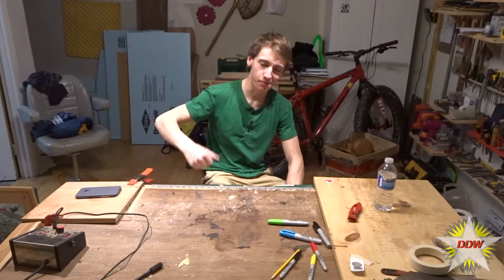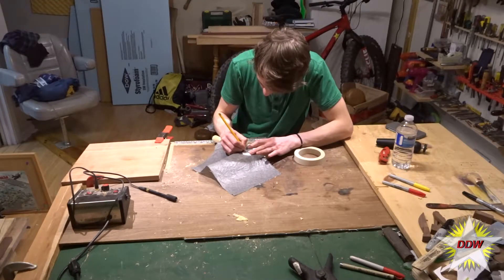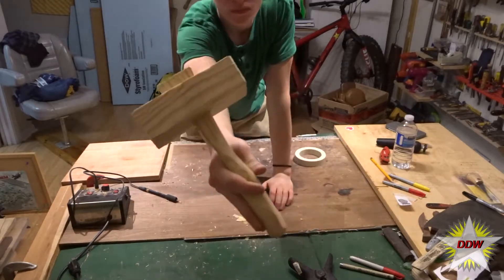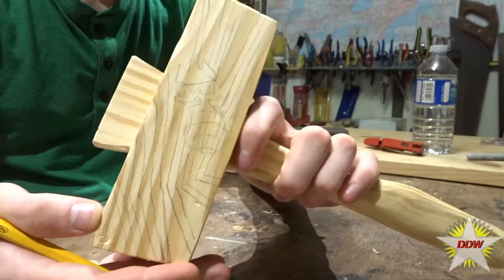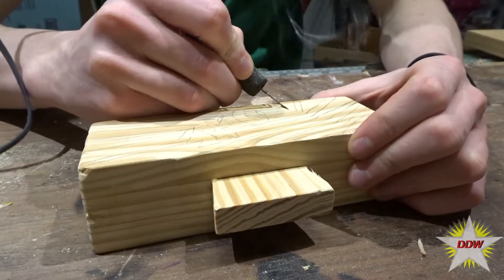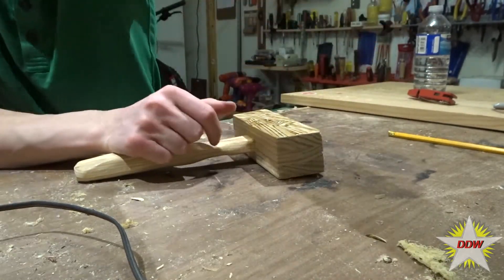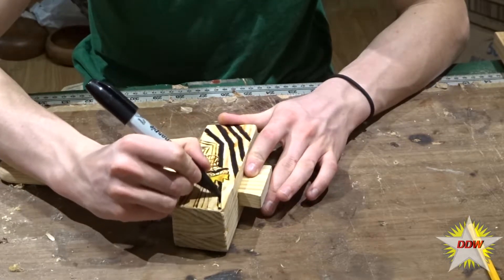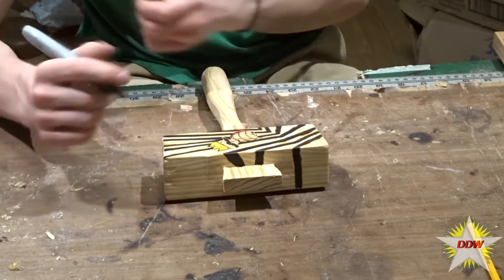DIY Custom Mallet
I have just made a wooden mallet, however I wanted to make it more custom! something that means something to this channel and to me. I wanted a mallet that didn't just look cool, I wanted a mallet to be cool! LOL

The mallet is made out of fir wood, and is glued together. I used sharpie marker and woodburning to create the designs. along with the mustached peanut

Purchase my creations!

? DOCTOR VOX - Endgame